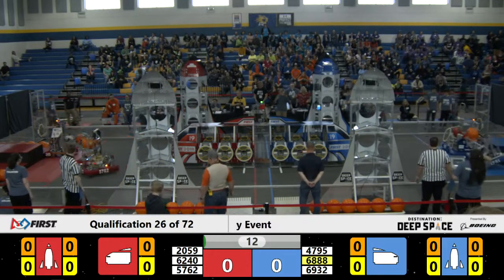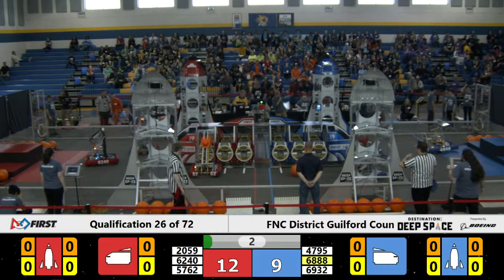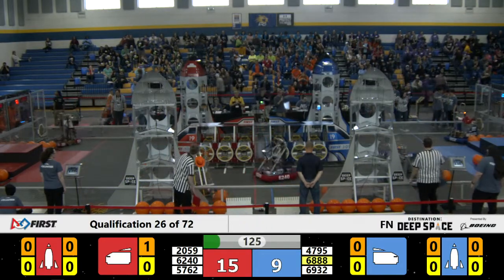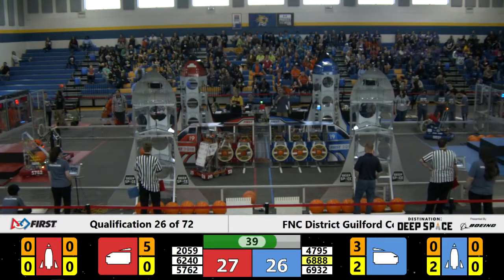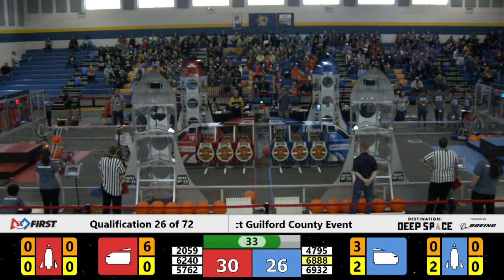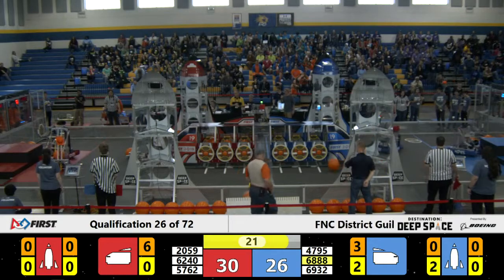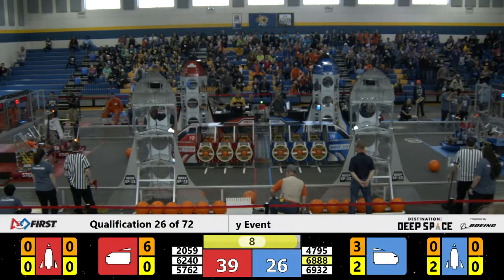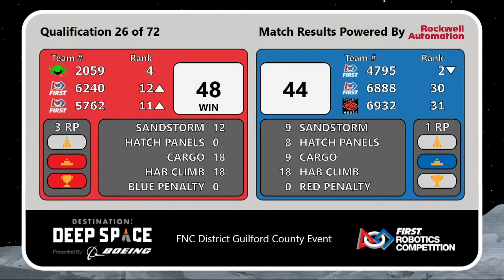QM26 2019 FNC District Guilford County Event